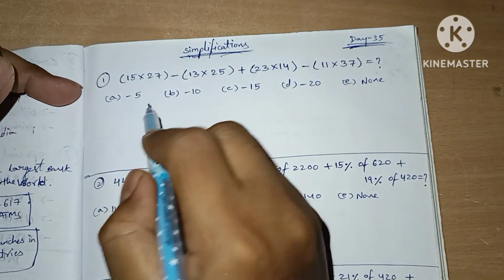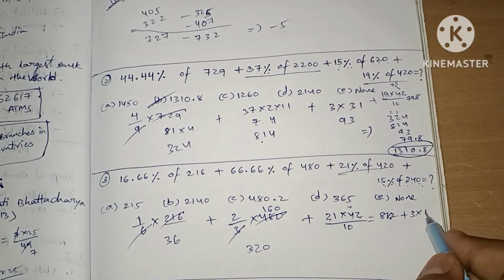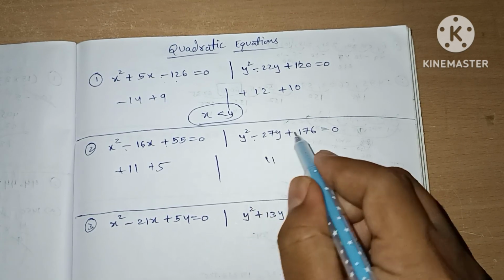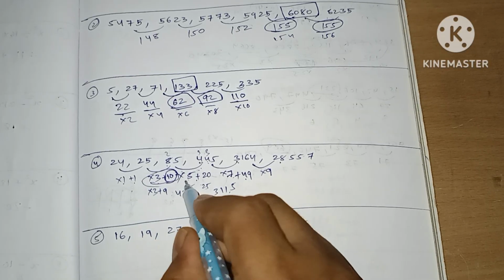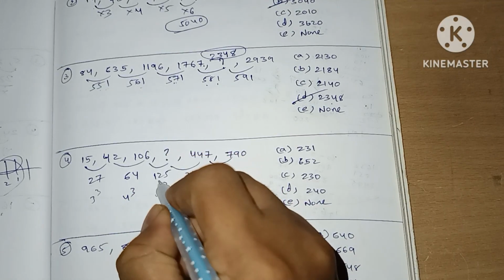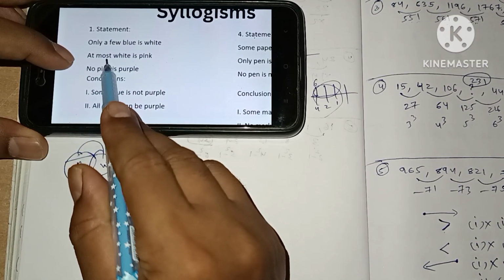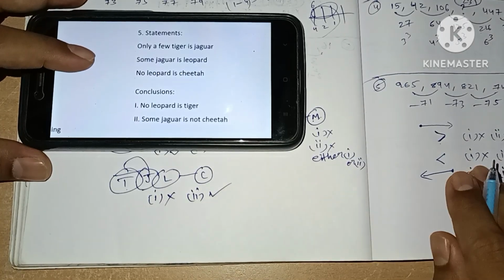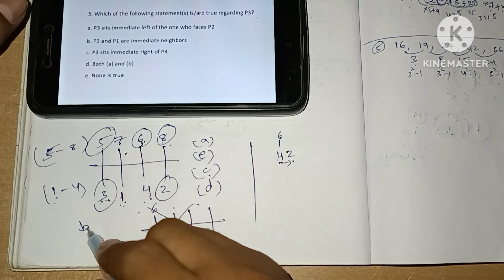🤯Day-35 IBPS/RRB/SBI Clerk/PO 2025 PRELIMS (Daily Score Booster)